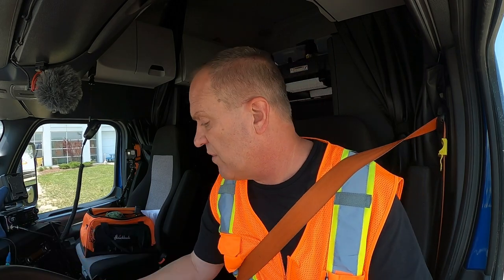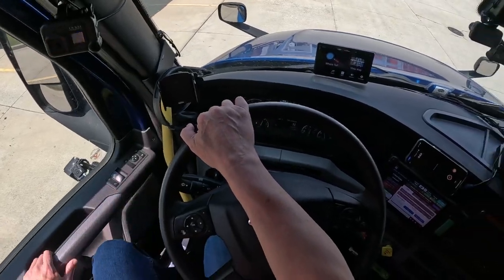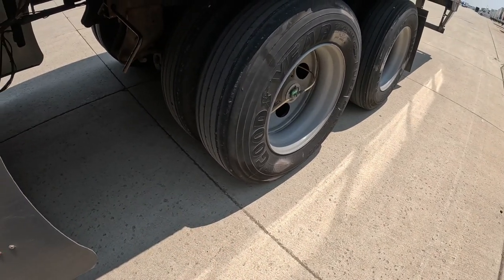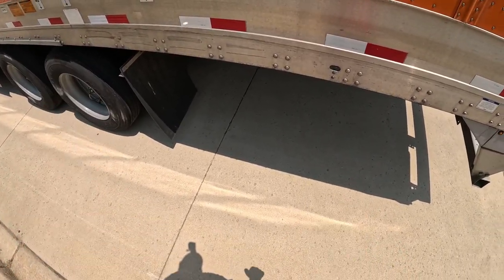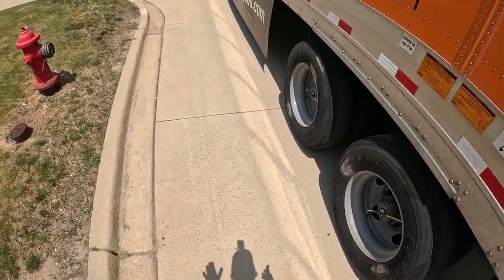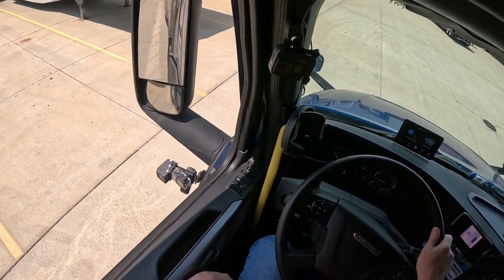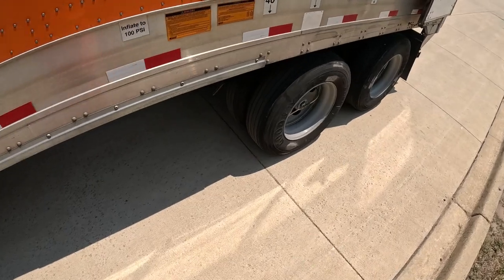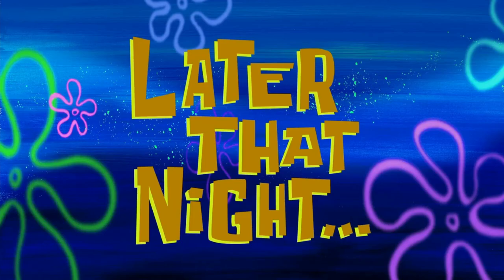Sliding Trailer Tandems | Schneider IC | Day in the Life of a Solo OTR Trucker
My Driver Number if you wish to list me as a referral: 1151911

After having worked decades in the international air cargo industry, working for major airlines, I am now in my second career as a solo OTR truck driver. In my former career, I was with one of the largest airlines in the world, a Fortune 500 corporation, based at its world headquarters in Chicago. It was a higher-level corporate position but my roots, and my heart, always remained in the ground-level operations. I'm a hands-on guy by nature and although very proud and appreciative of the success I had achieved, each promotion pulled me farther and farther from what I had loved - the excitement and challenges of aircraft movement and handling, the myriad of specialized equipment involved, and the never-ending challenges of managing large-scale operational complexities. In short, logistics is in my blood. So, with that said, I'm looking forward to all of the new challenges and experiences in front of me. I’ve learned a great deal as a company driver and am now an independent contractor (IC) with my own truck, leased through SFI, and operating under Schneider National’s authority.